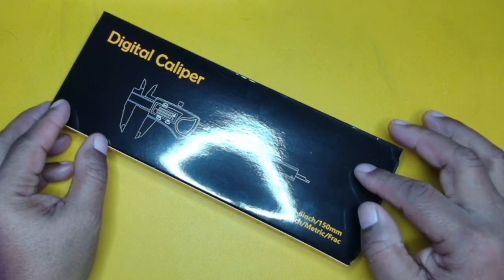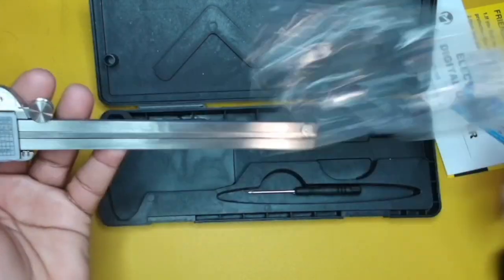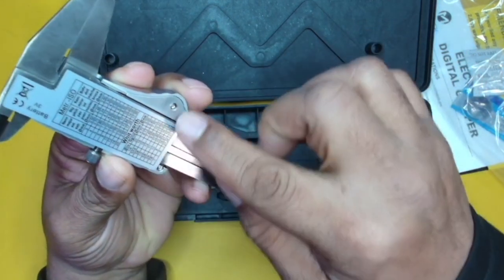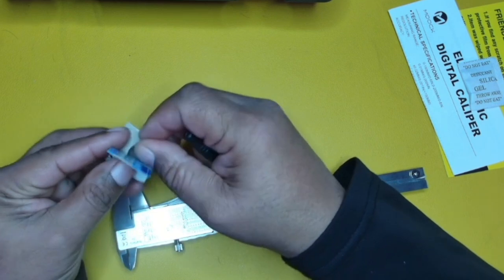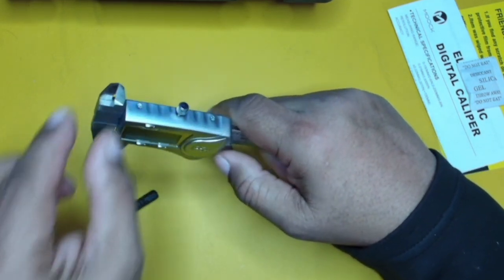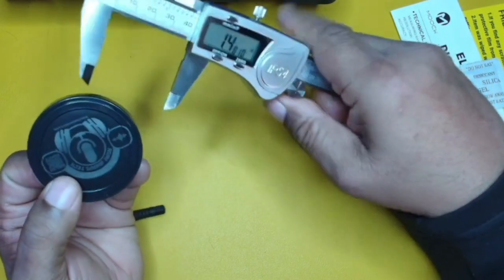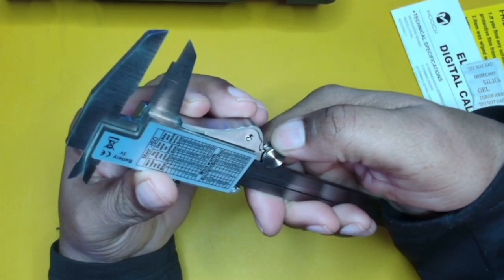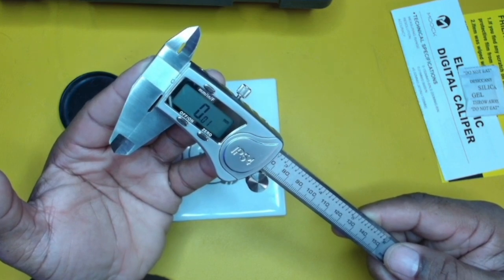My first Electronic Micrometer Caliper with LCD Screen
Rome Knows Tech

Hello to the tech community its your man Rome today I am posting a video about My first Electronic Micrometer caliper with LCD Screen